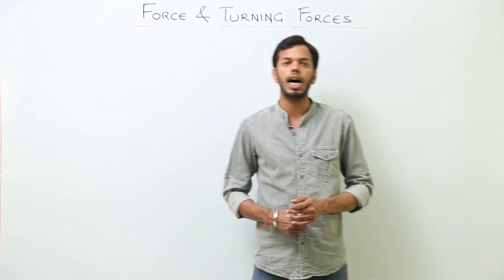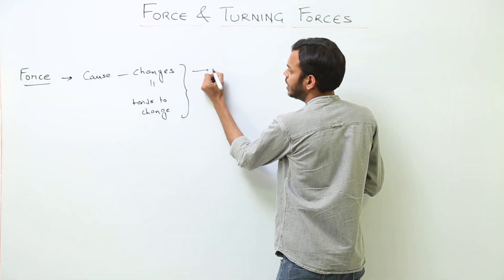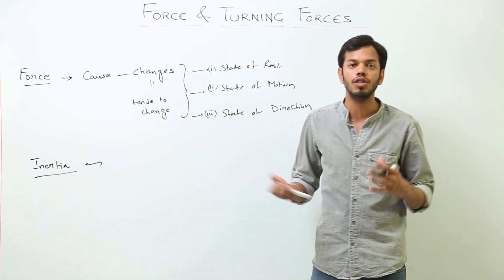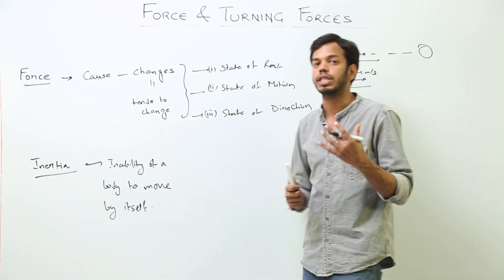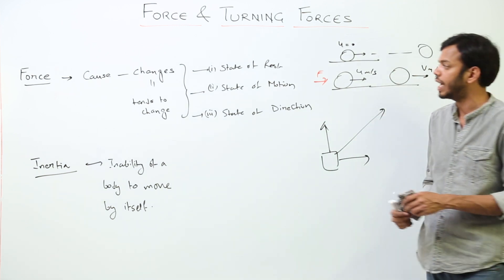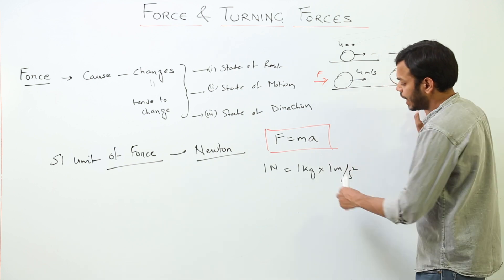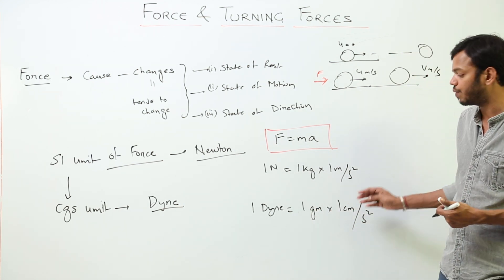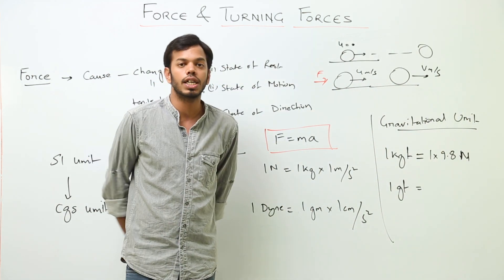Best Topic l Class 10th I Physics I ICSE I Chapter 1 I Force and Turning Effects D | L1